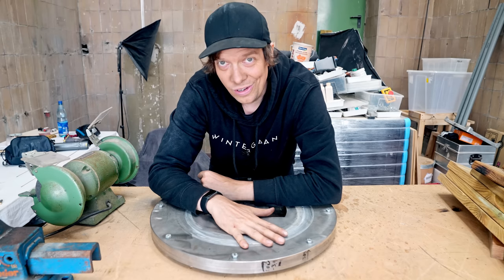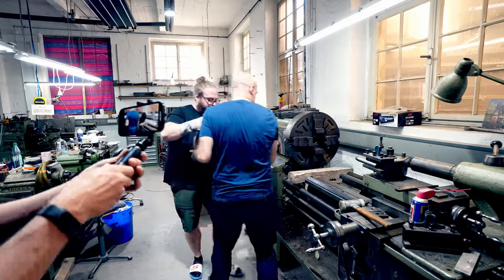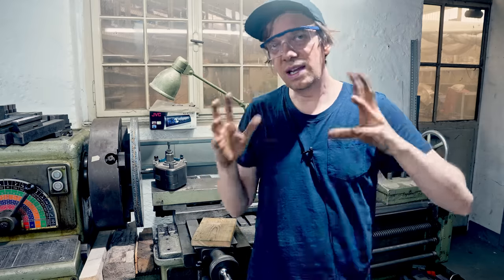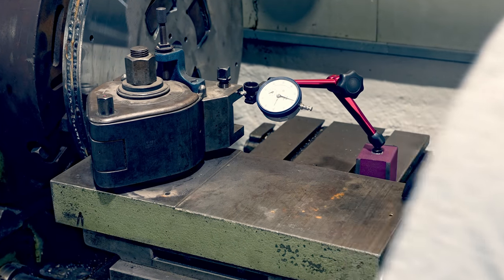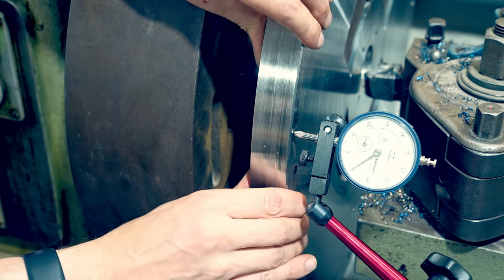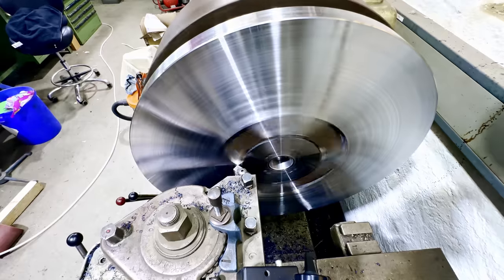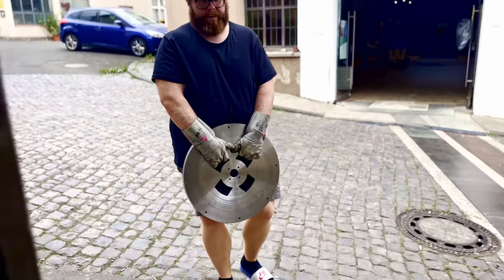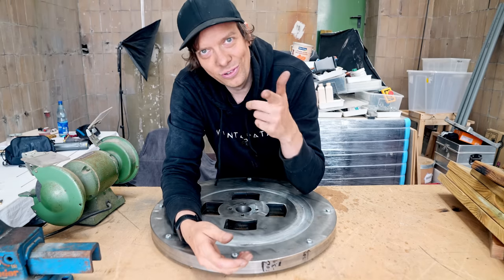Can I Turn This Wobbly Flywheel Straight? - DAY 7,8,9 - Marble Machine Flywheel Prototype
- Better Lathe than Never

The prototype is designed to answer the age old question: Can I play tight music using a very strong flywheel? The new flywheel have 20x more moment of inertia compared to the MMX Flywheel.

We are recording at the wonderful location of Siegfrieds Mechanical Music Museum in Rudesheim Am Rhein, Germany. The museum will livestream the upcoming Wintergatan meetup 4-6 august on their youtube channel, check it out